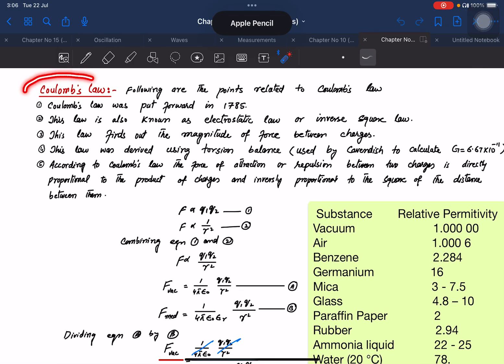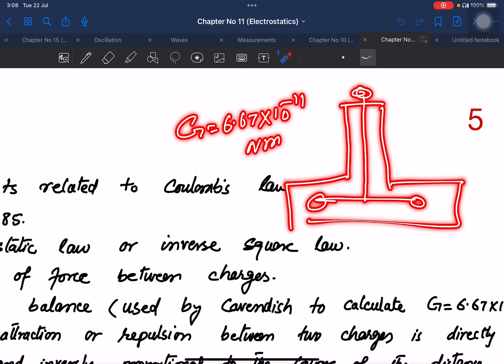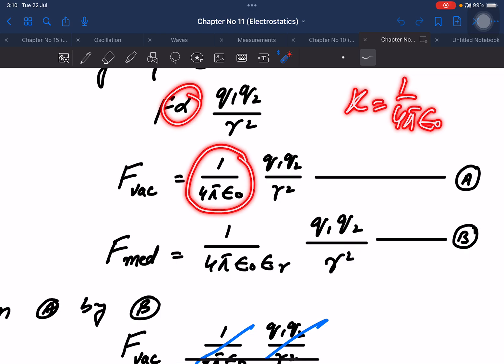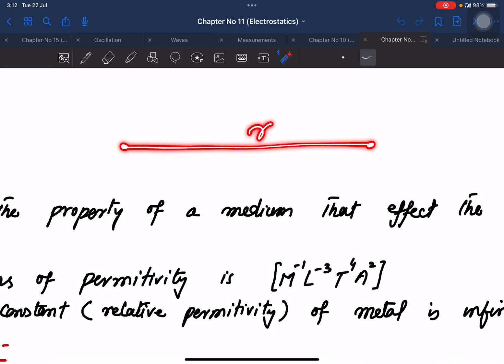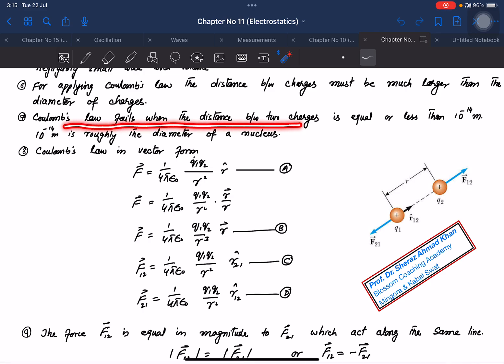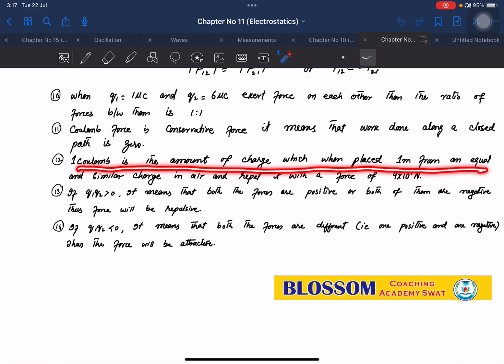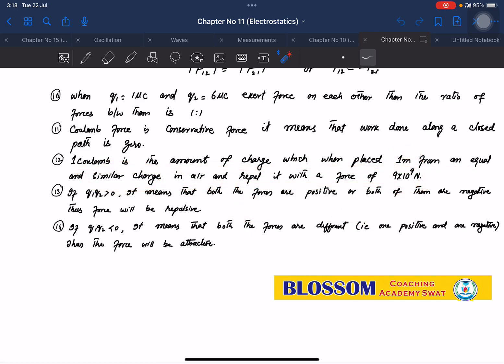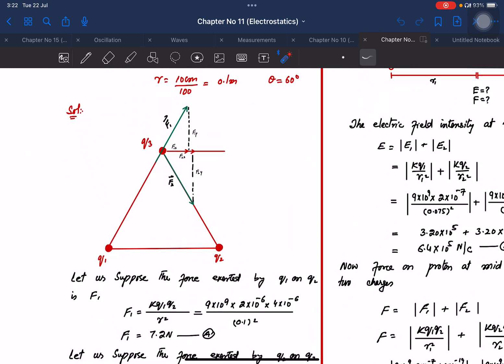Lecture No 4 ( Electrostatics, Coulomb’s law 1st part )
📚 Lecture: Detailed Discussion on Coulomb’s Law | Physics Concepts Made Simple

In this lecture, we explore Coulomb’s Law in depth — the fundamental law governing the force between two charged particles. You’ll learn:

🔹 Coulomb’s Law – Concept & Mathematical Form
🔹 Dependence on charge, distance, and medium
🔹 Conditions for validity of the law
🔹 Key Points and conceptual clarifications
🔹 Real-life examples and problem-solving approach

We’ll break down each topic step-by-step with clear explanations, diagrams, and solved questions to strengthen your conceptual understanding.

✨ Perfect for:

NMDCAT Physics preparation

Intermediate & A-Level Physics students

📌 Topics Covered:
00:00 – Introduction to Coulomb’s Law
02:10 – Formula & Units
05:15 – Factors affecting Coulomb Force
09:30 – Limitations & Conditions
12:00 – Conceptual Questions & Examples

🎯 Goal: By the end of this lecture, you will be able to confidently apply Coulomb’s Law to theoretical and numerical problems in physics.